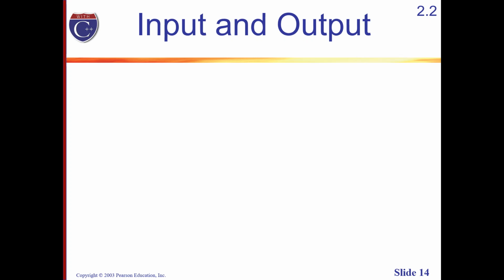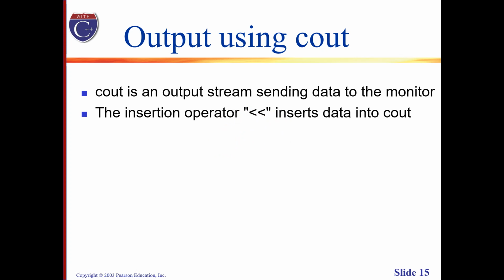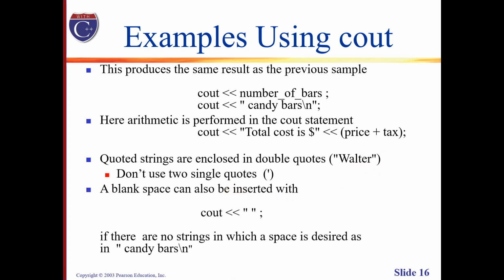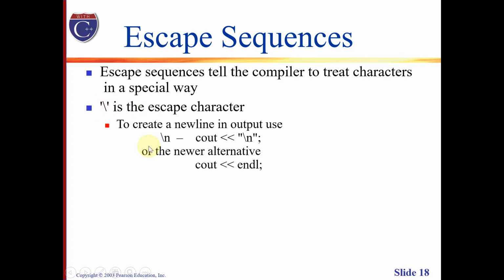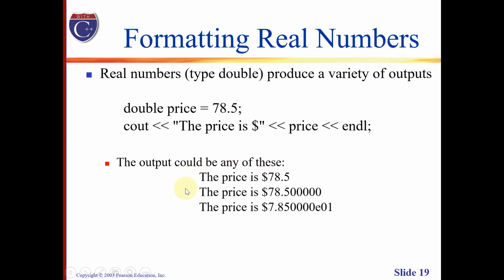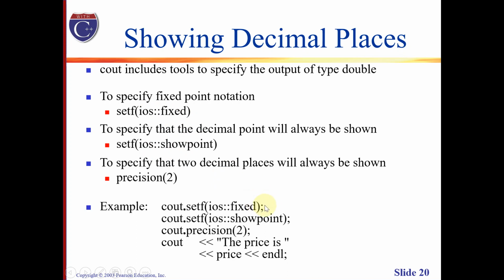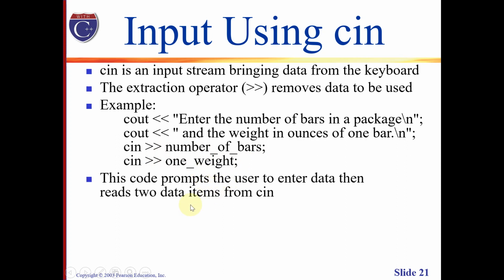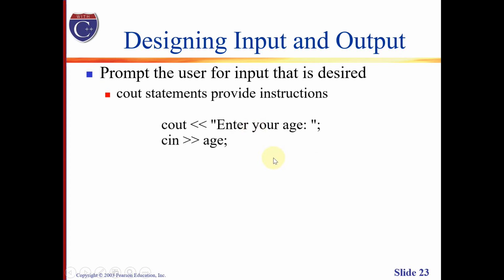2 2 Input and Output